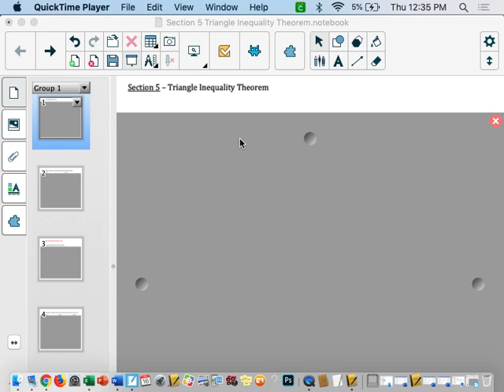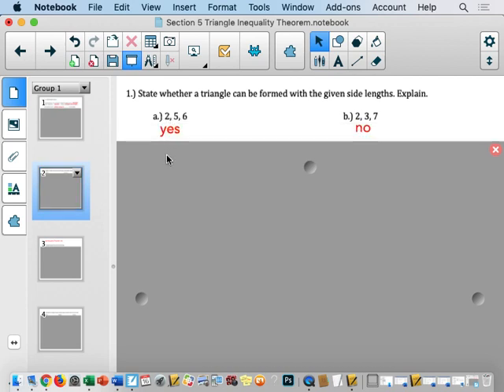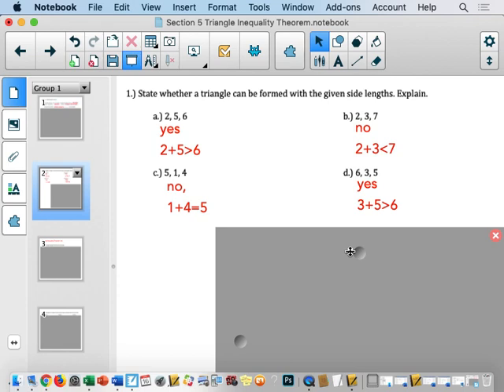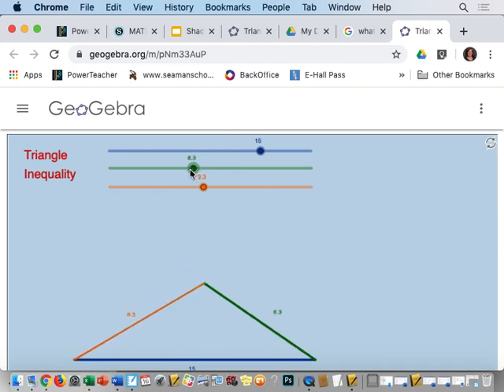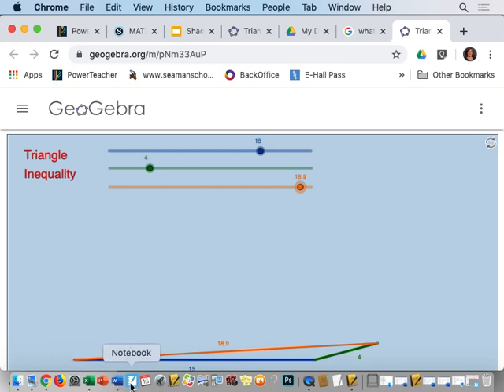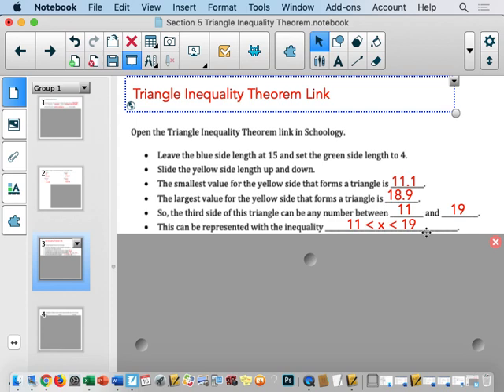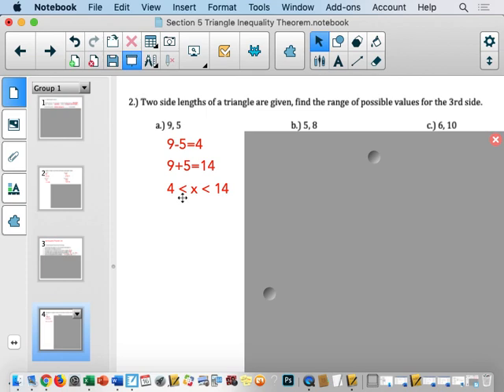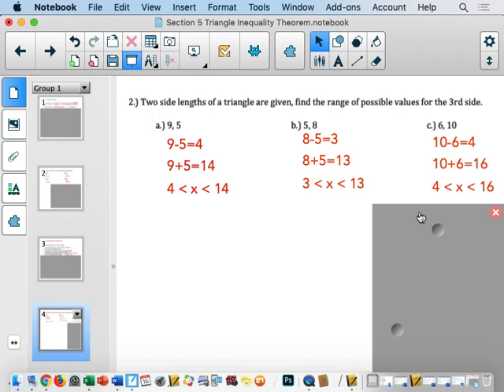Section 5 Triangle Inequality Theorem